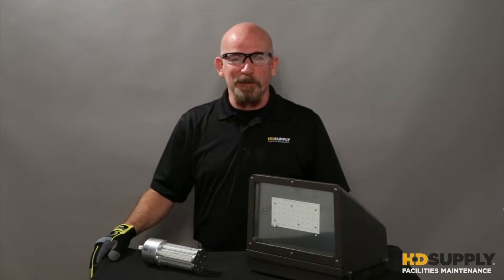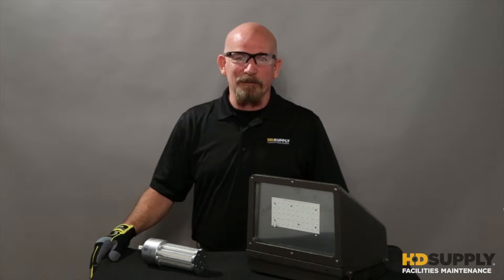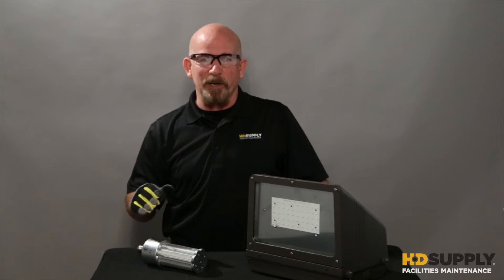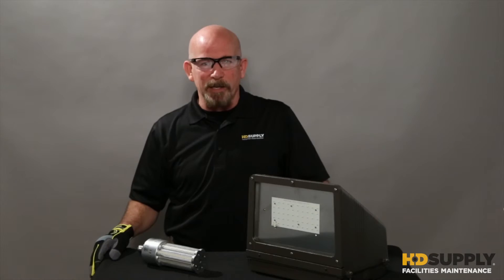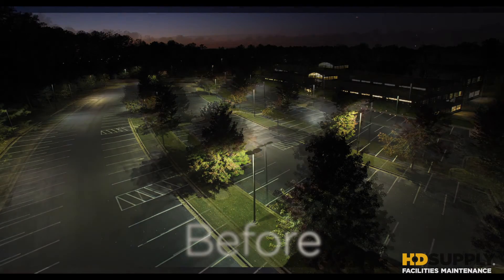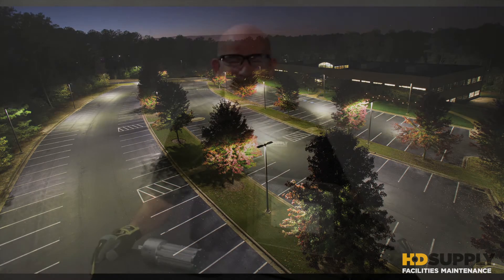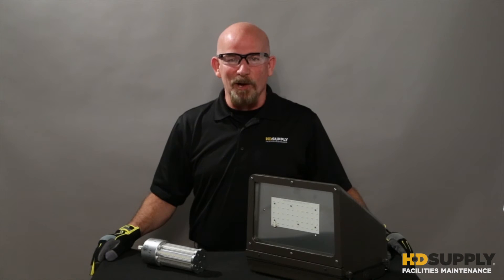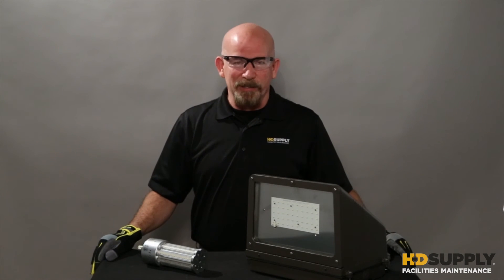How to Retrofit a LED Exterior Light | HD Supply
Learn what you must do to retrofit your traditional HID lighting and install LED lighting for outdoors.